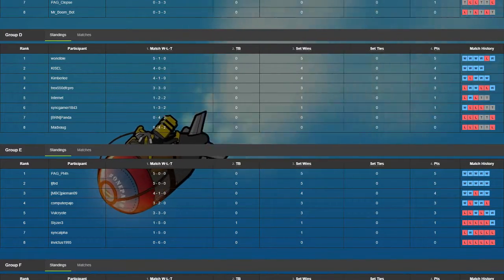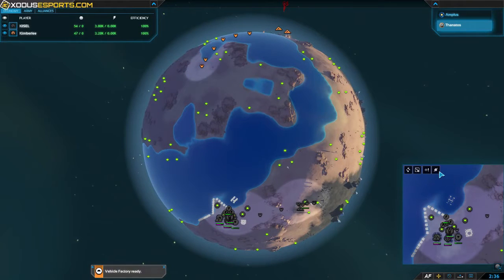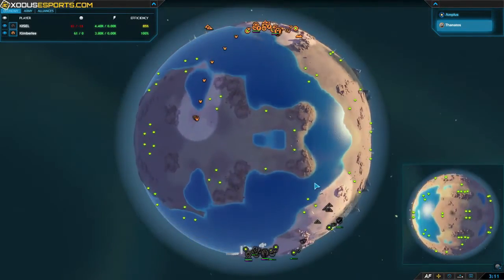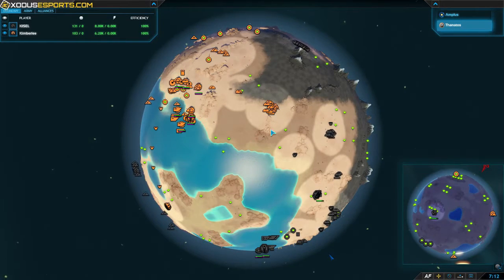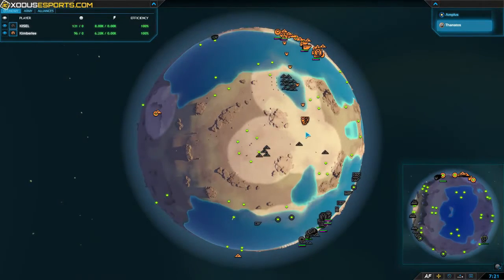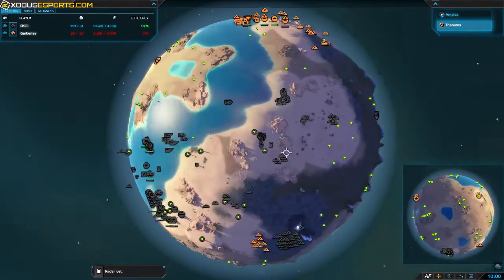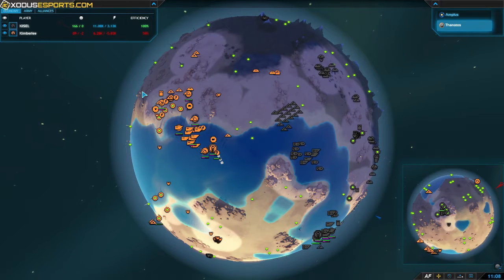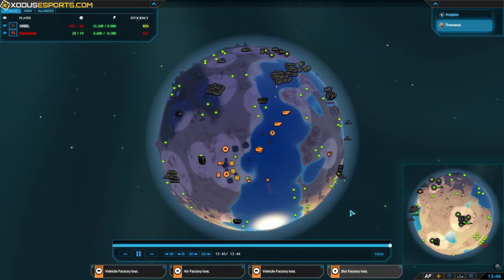Big Bang - Round 6 - Group D - Match U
Casting by Quitch & g0hst